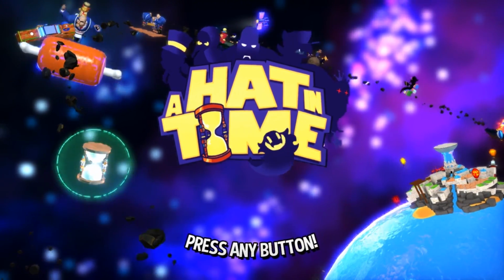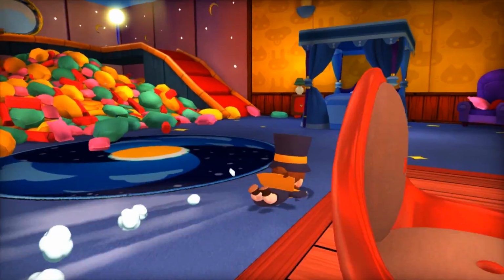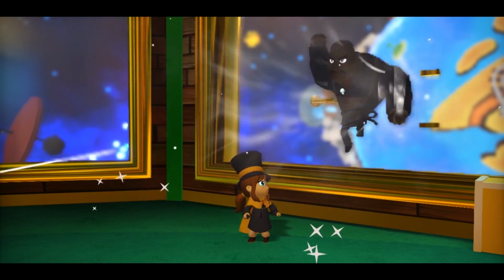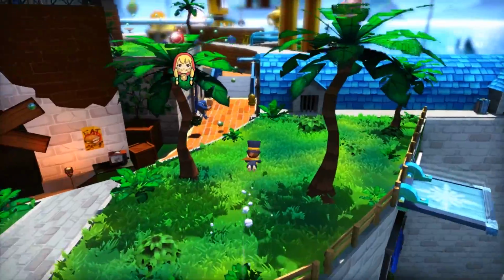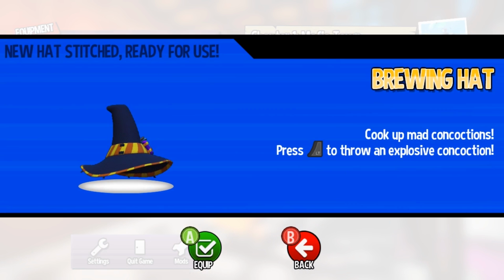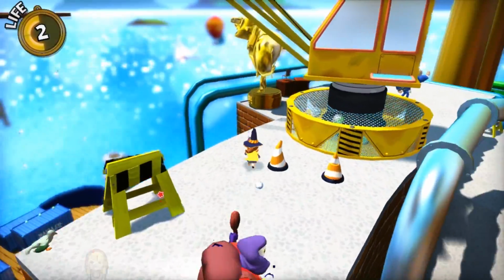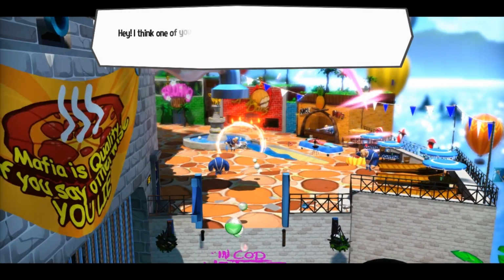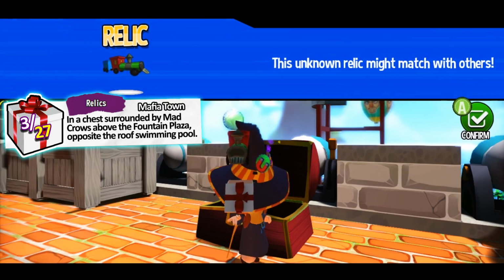A Hat In Time - 100% Walkthrough Episode 1 CUTE-AS-HECK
It's time to tip our hats off to this indie collectathon 3D platformer; A Hat In Time! Hat Kid is halfway home, but a Mafia grunt ruins her morning and sends her flying into one wacky adventure!